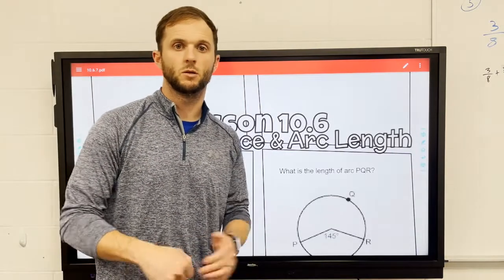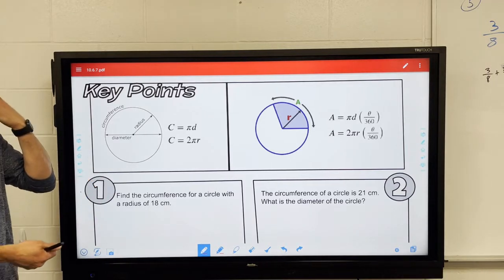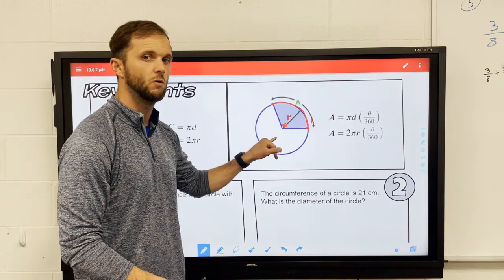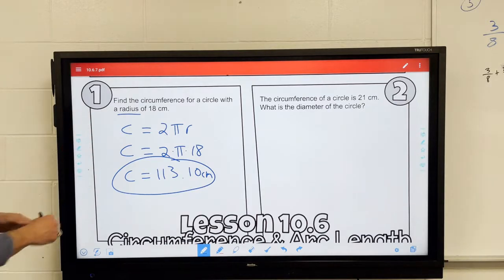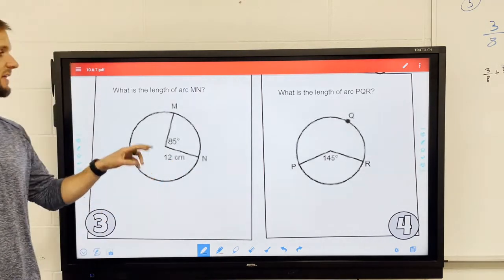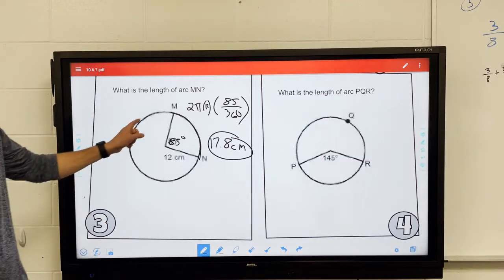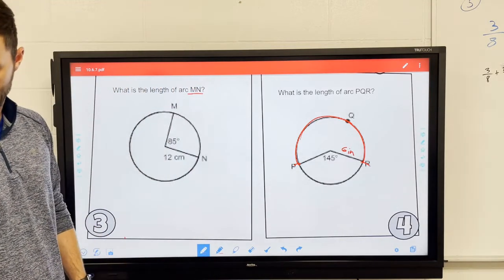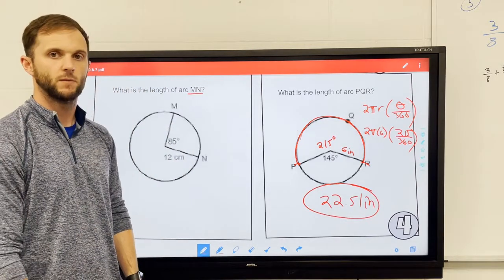10.6 Circumference and Arc Length